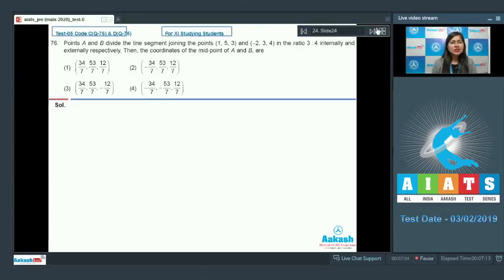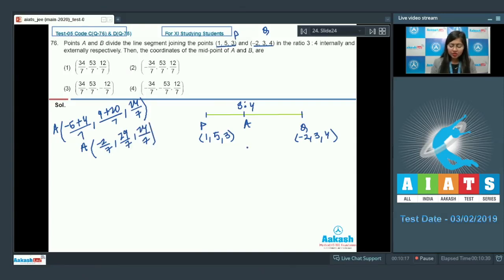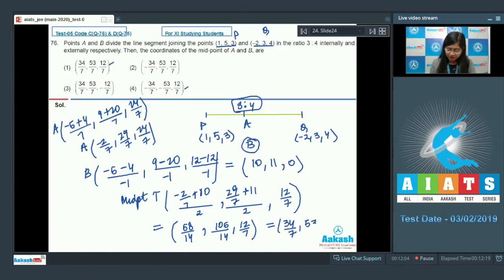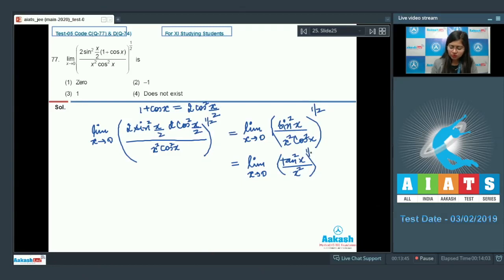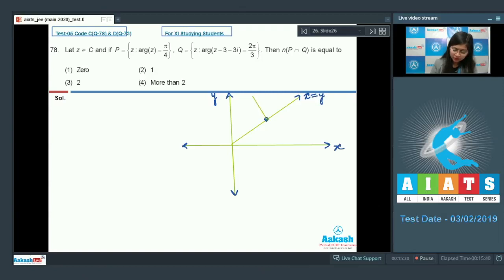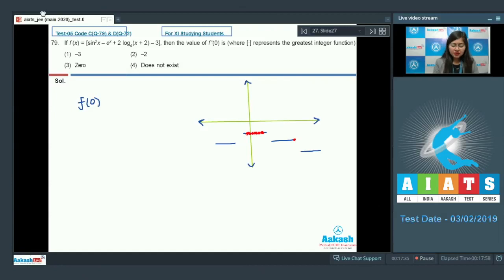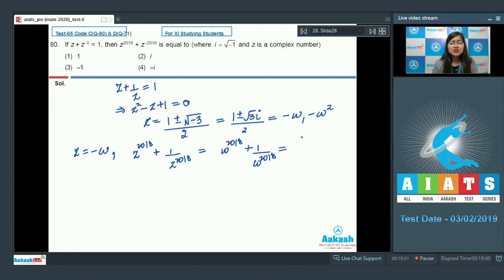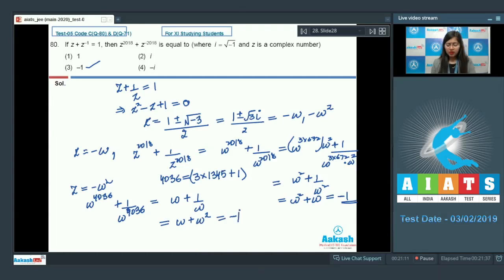AIATS TEST 05 Code C&D For XI Studying Students MATHEMATICS JEE Main 2020 Q76 to 80